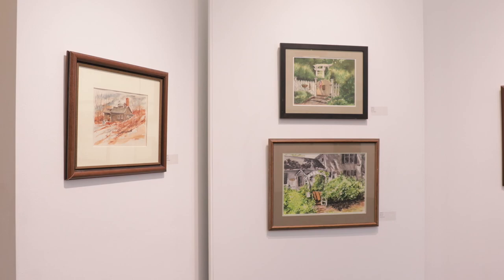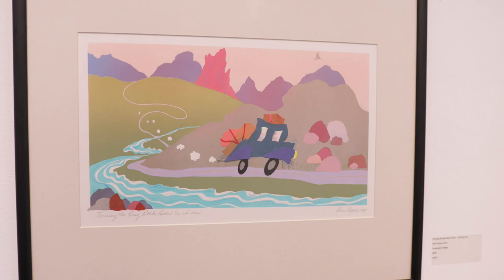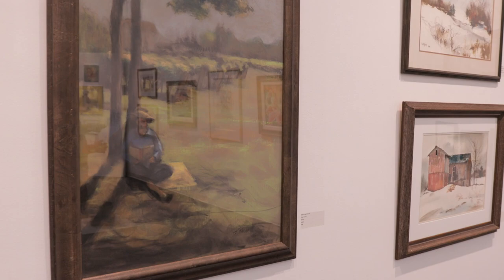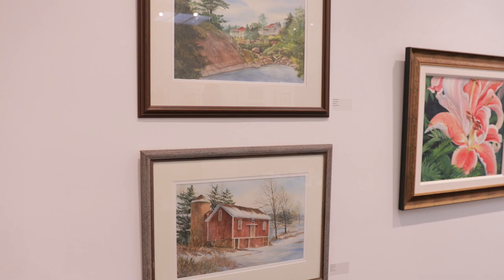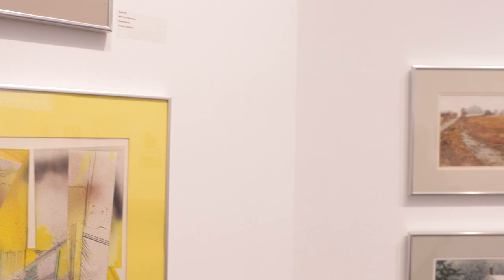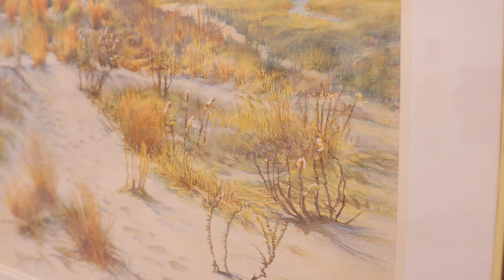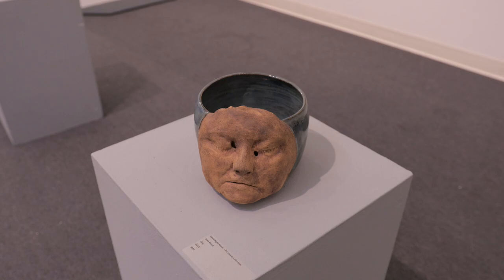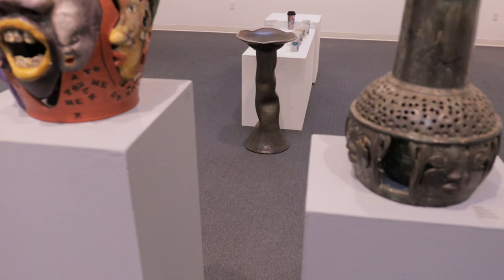Visionaries Exhibit Walkthrough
VISIONARIES
Celebrating the influential artists who founded Valley Art Center
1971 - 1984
On display September 11 - October 14, 2020

Exhibiting Artists:
Tracy Ameen
   Ceramics
Mary Ann Boysen
   Watercolor
Ann Over DeMun
   Collage
Susan Graham
          Watercolor
Dale Harsh
   Watercolor
Darlene Jackson
   Watercolor
Tricia Kaman
   Oil and Pastel
Florian K. Lawton
   Watercolor
Fred Leach
   Watercolor
Phyllis Lloyd
   Collage
Nancy Martt
   Acrylic and Watercolor
Jan Mettee
   Watercolor
Clarence Perkins
   Watercolor
Beth Ann Raymond
   Mixed Media
George Roby
   Ceramics
Sue Roby
   Various Media
Joan Rusek
   Ceramics
Peggy Strohmenger
   Watercolor
Bob Takatch
   Watercolor
Lois Salmon Toole
   Watercolor

155 Bell Street,
Chagrin Falls, OH 44022